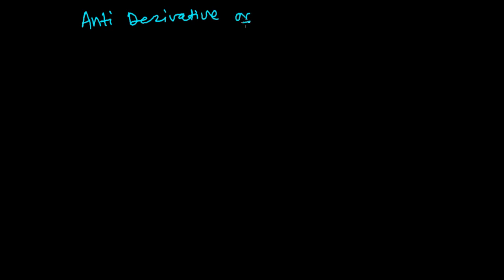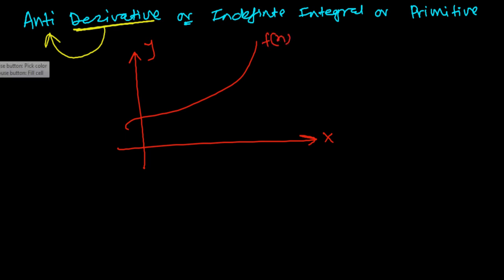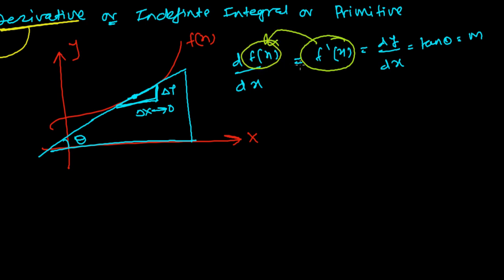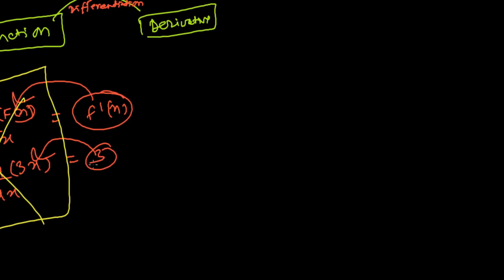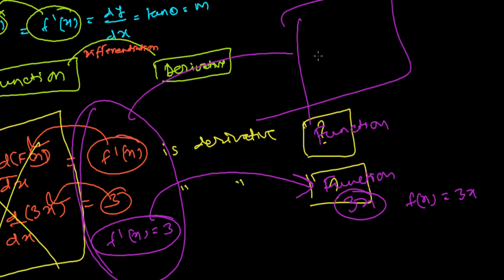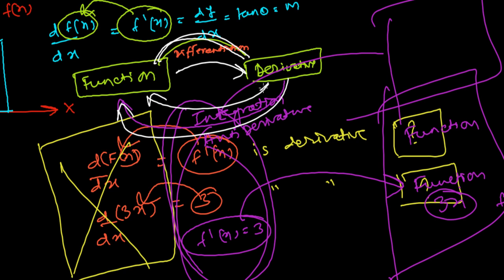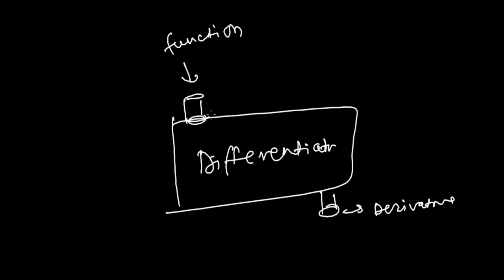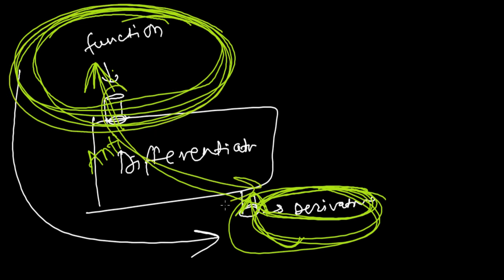Anti Derivative (Indefinite Integration) - Complete Concept & Basics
Anti Derivative (Indefinite Integration or Primitive) is the opposite of Derivative. It is commonly known as integration. We have two types of integration one is Indefinite Integration and other is definite integration. In this anti derivative - calculus video lesson, we are discussing the primitives, anti derivative or indefinite integration.

Whenever we are differentiating a function, it always gives you a derivative, but the process of integration of a derivative tries to give you the function, whose derivative you have. But its not sure that one function have only one derivative. Many function can have same derivative, therefore, we say indefinite integration,

I have tried to clear very nicely the concept hidden behind the calculus math chapter Anti Derivative or Indefinite Integration or Primitive, once we learn this, we will jump to definite integration.

All the fundamental concepts and basics of integration is tried to explain in this calculus lecture.

We have tried to explain geometrical meaning of anti derivative as well. Geometrically, how should we learn anti derivative, indefinite integration, its very well explained.

I believe this , conceptual calculus video lesson of Indefinite Integration will help you to gain more concept.